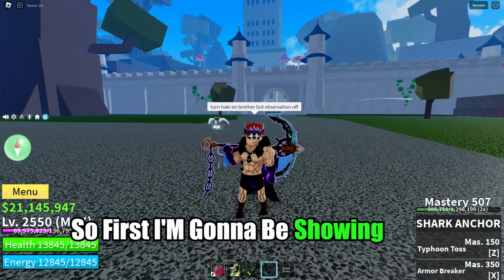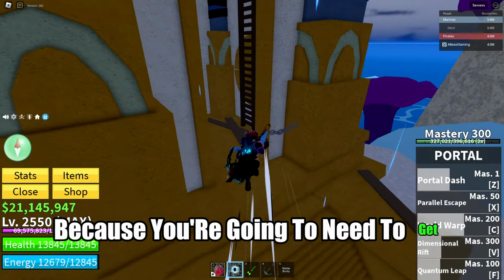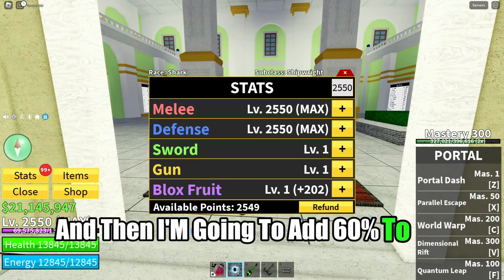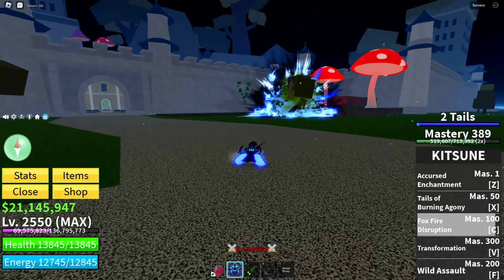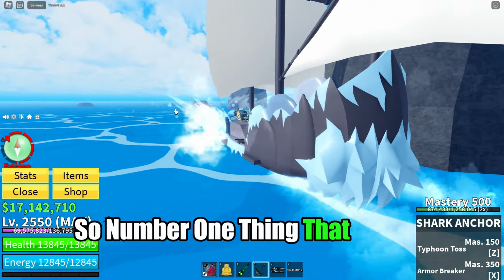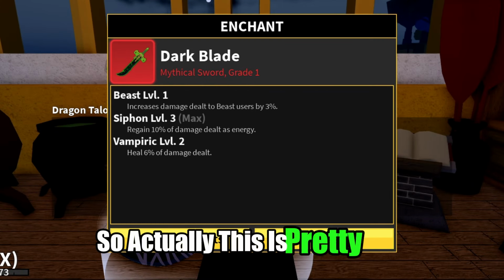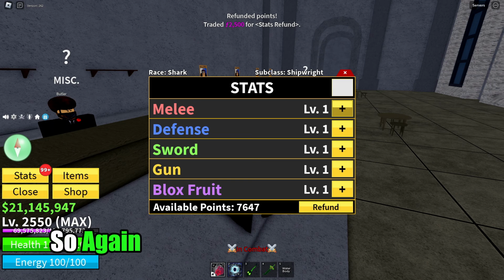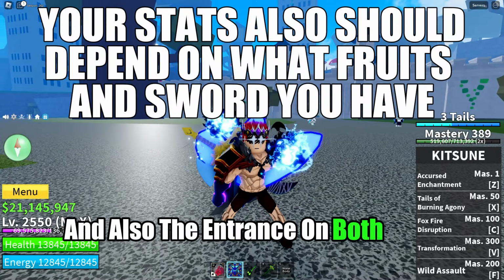MOST INSANE Overpowered Hybrid Build Ever.. (Blox Fruits)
In Todays Video We talk about the most insanely overpowered thing ever in blox fruits that they added..

OMG!! This IS The Most Insanely Overpowered..!?? (Blox Fruits)

USE THIS CODE FOR FREE 300 KINO COINS -- KM4DJH

on discord AB's Gaming Channel#6547

CHECK THE CHANNEL PAGE FOR ALL THE VIDEOS I GOT :)